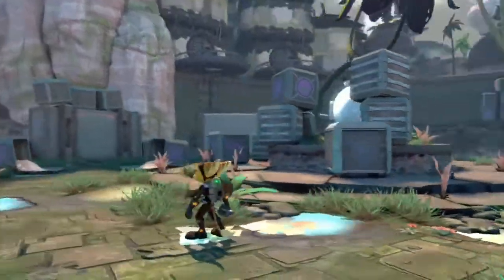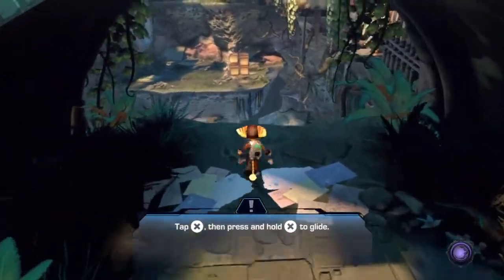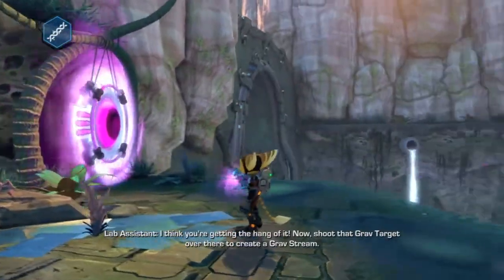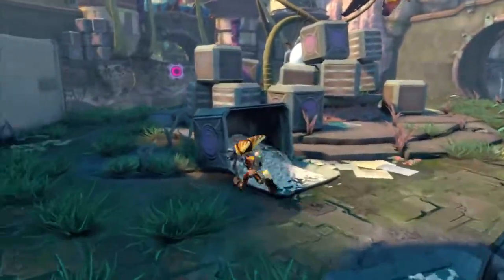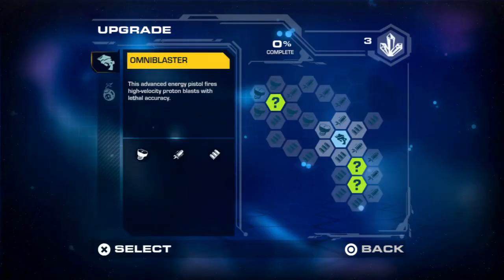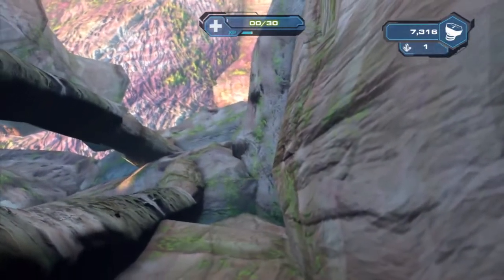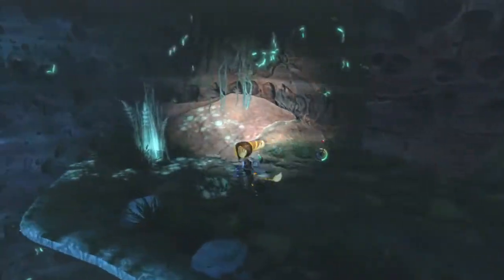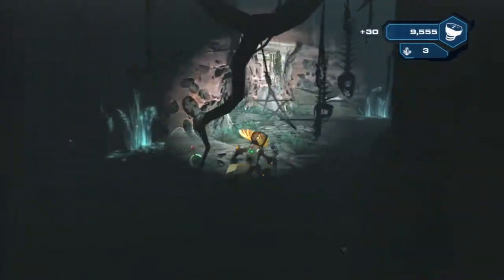Let's Play Ratchet and Clank: Into the Nexus - Part 3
Let's Play of Ratchet and Clank: Into the Nexus from Insomniac games on the PS3 with commentary.